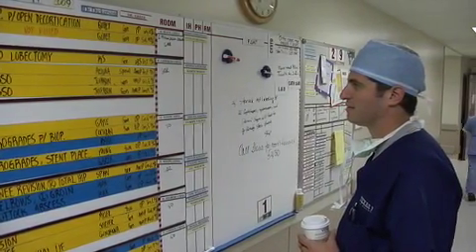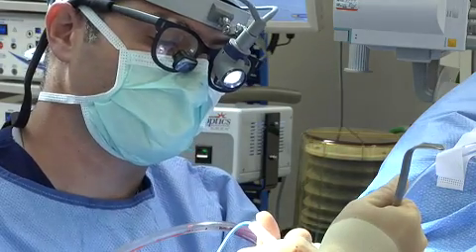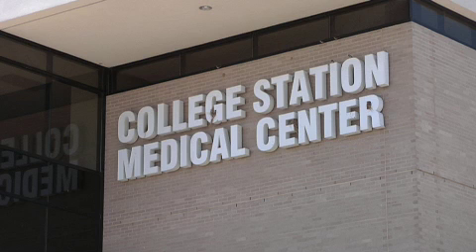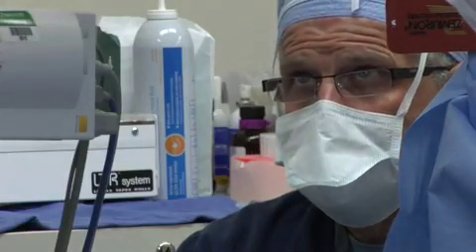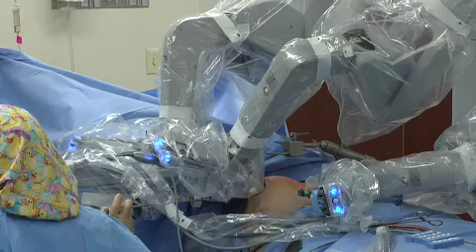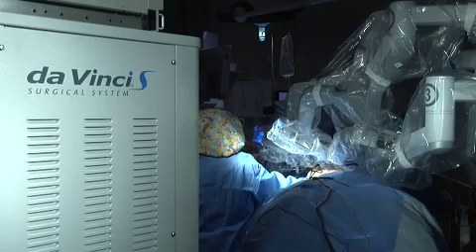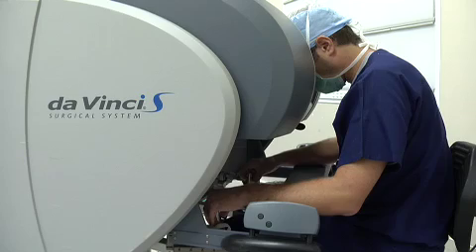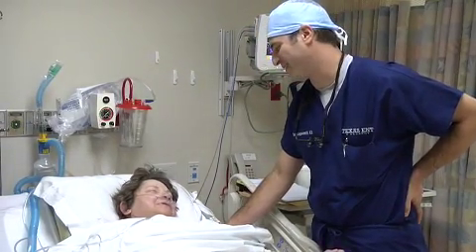Breakthrough daVinci Endoscopic Thyroid Surgery Eliminates Neck Scars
Robot-assisted endoscopic thyroid surgery using the daVinci® Robotic Surgical System can safely and effectively offer those needing thyroid surgery relief without a neck incision. Dr. Ron Kuppersmith and Dr. Andrew deJong are among the first physicians in North America to offer this procedure and are now performing it at the College Station Medical Center in Texas.